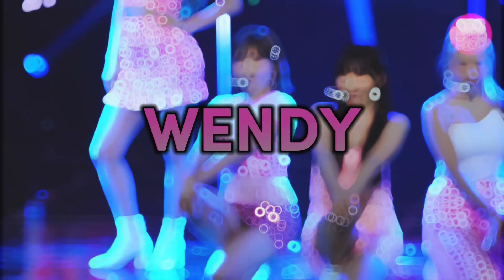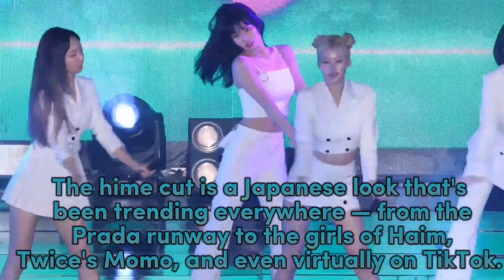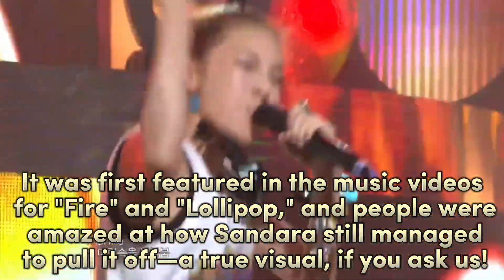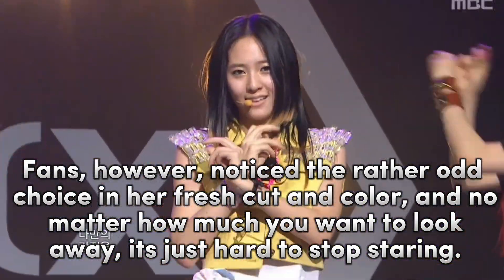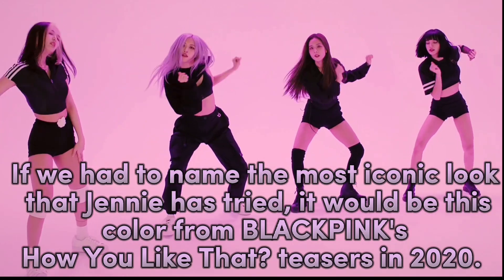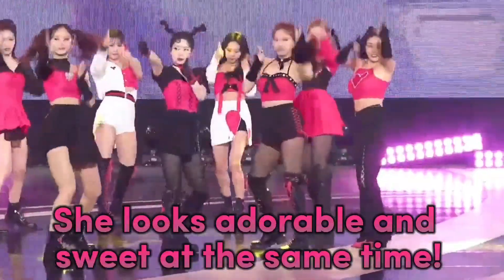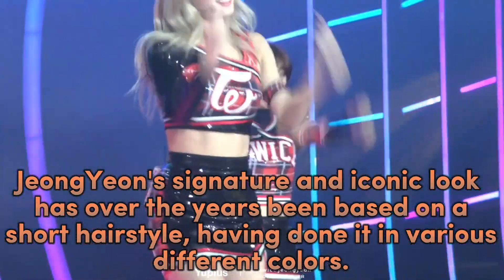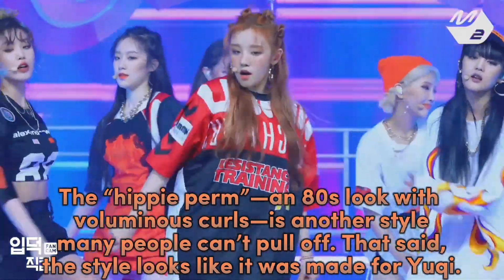KPOP Idols and their signature hairstyles [TOP10]